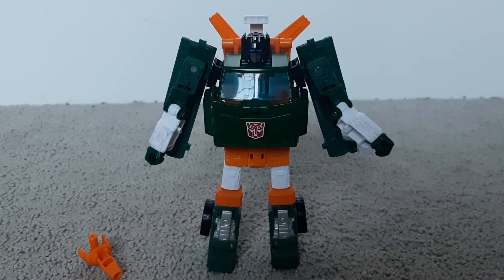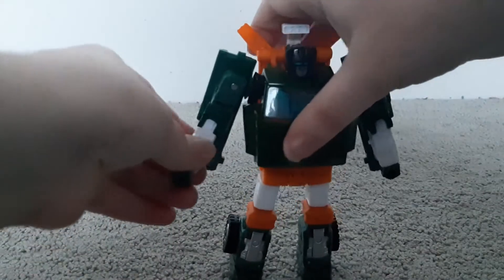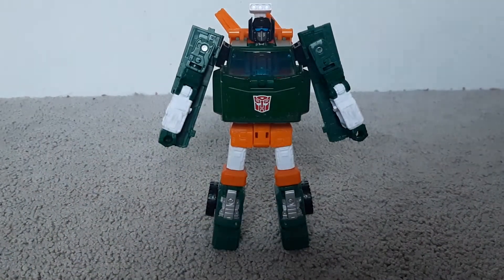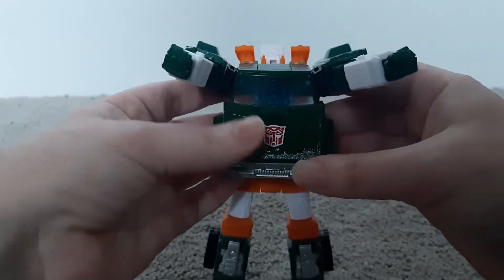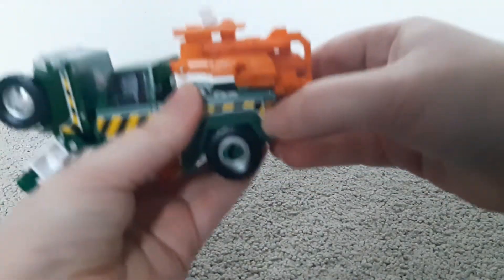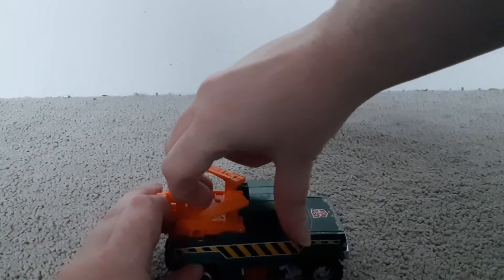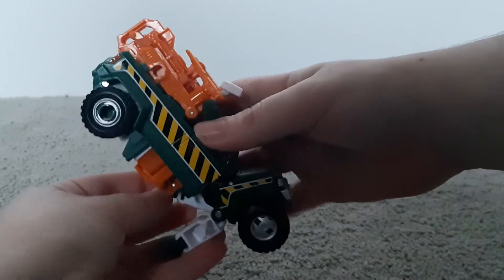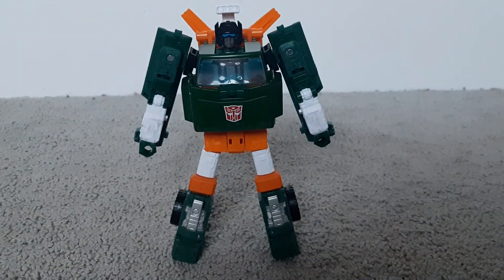transformers earthrise deluxe hoist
transformer reviews